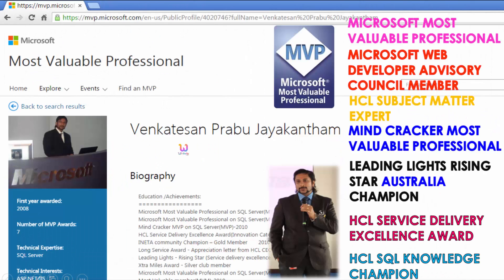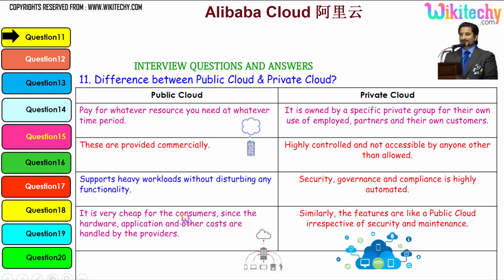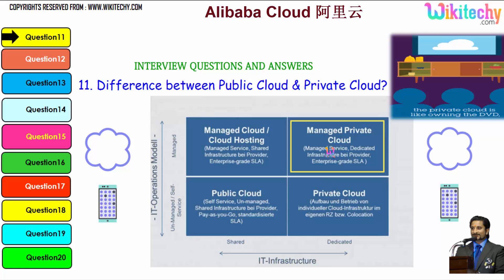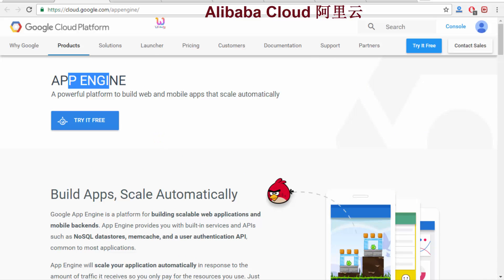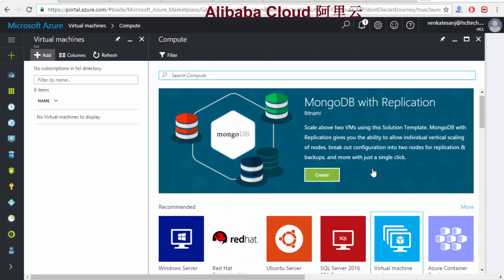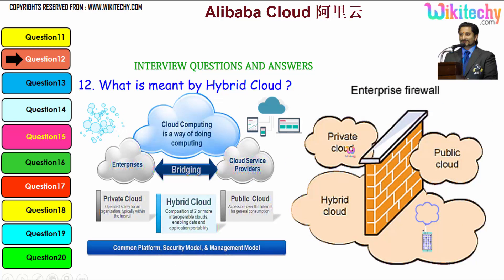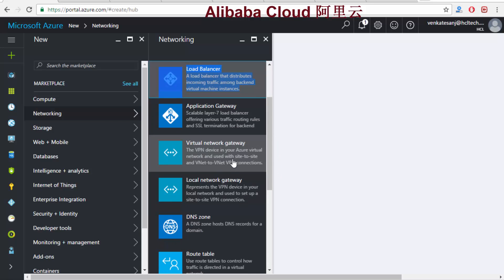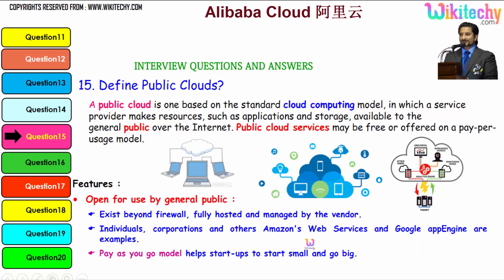alibaba cloud 阿里云 important interview questions and answers for freshers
15 alibaba cloud 阿里云 Interview Questions,
alibaba cloud 阿里云 Senior Software Engineer Interview Questions,

interview conversation
interview crack
interview videos
interview tips

job consultancy